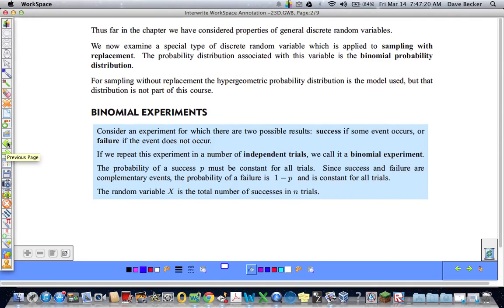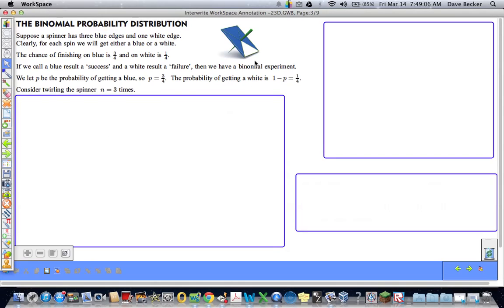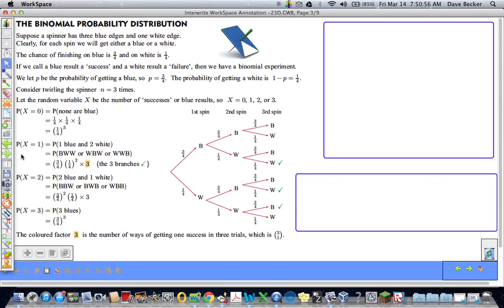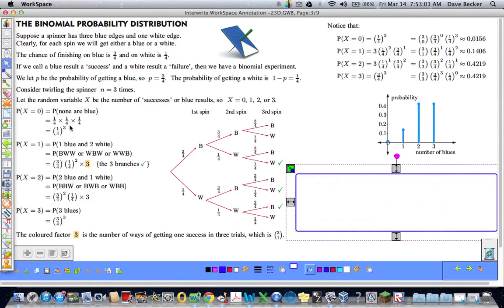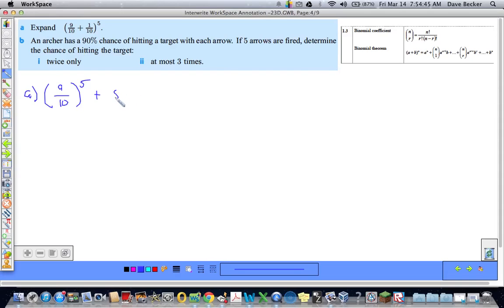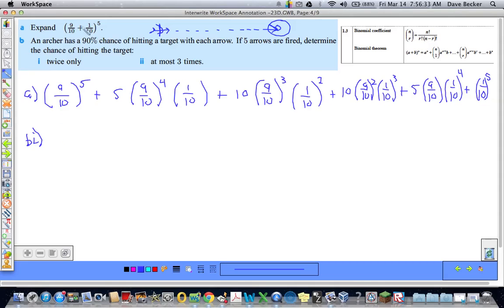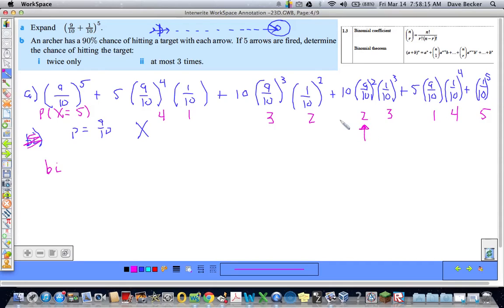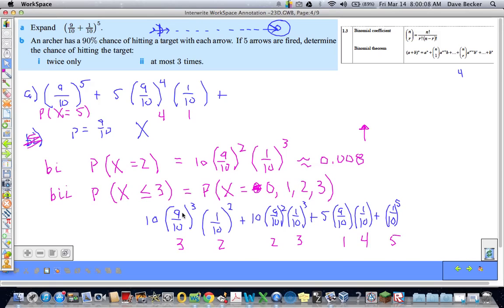The Binomial Distribution P1